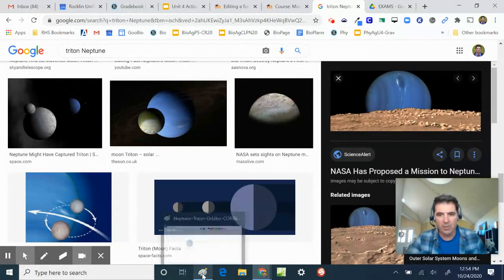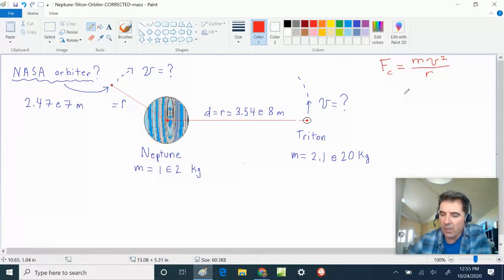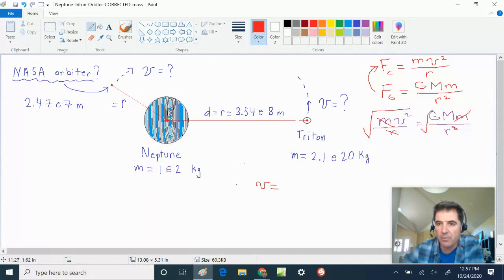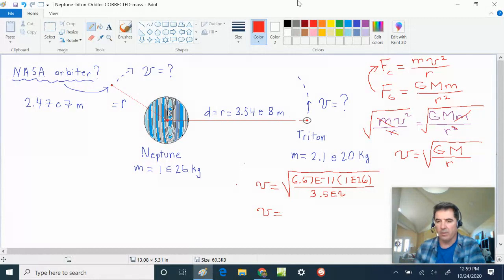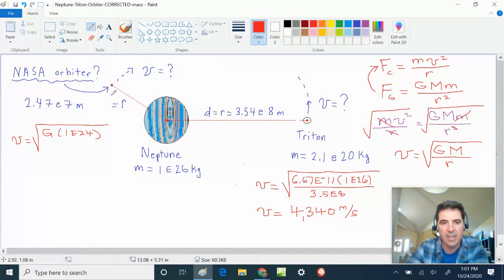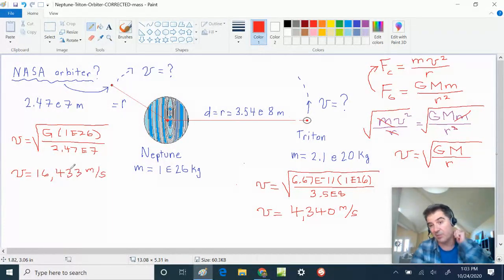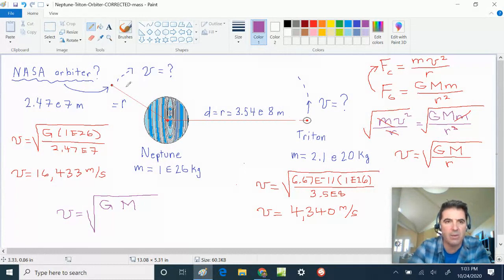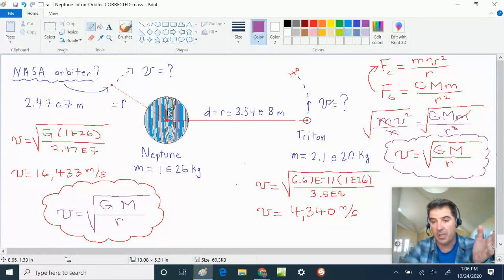Orbital velocity Triton-Neptune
How to derive the equation to find orbital velocities.

Follow-up question: Do all orbiting objects follow this derivation?  Check out this follow-up video for more on this